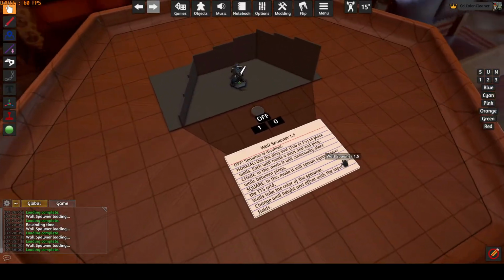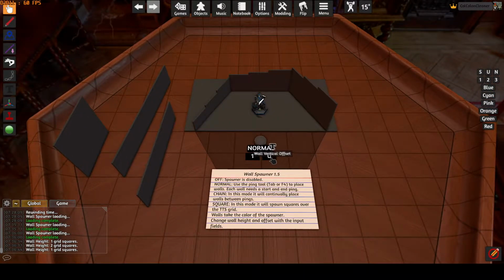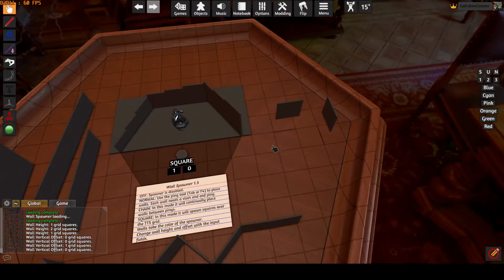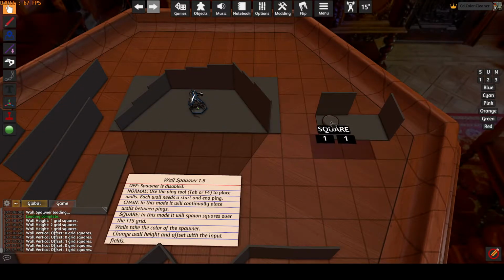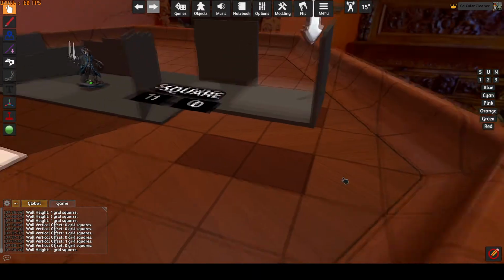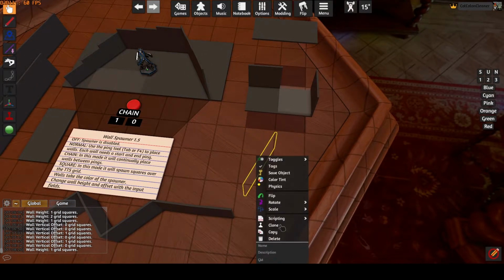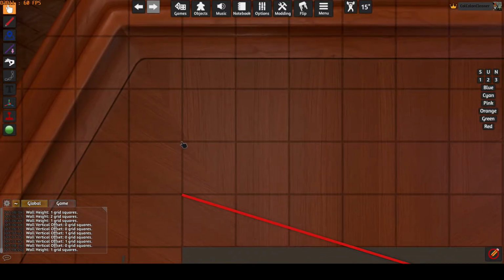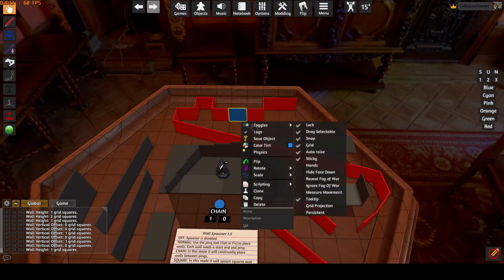Tabletop Simulator Wall Spawner 1.5